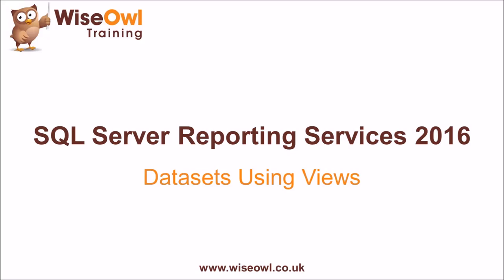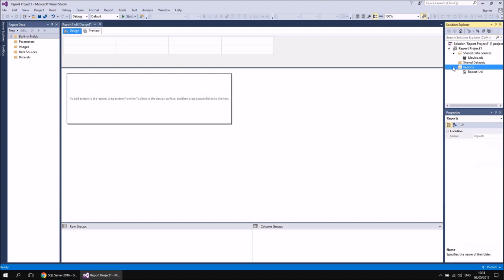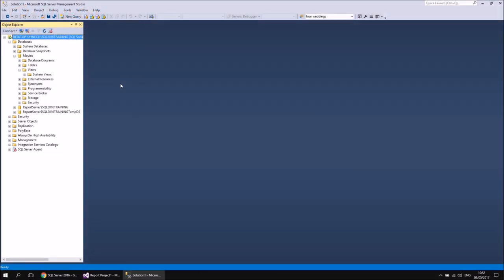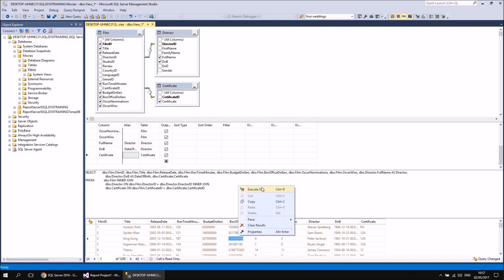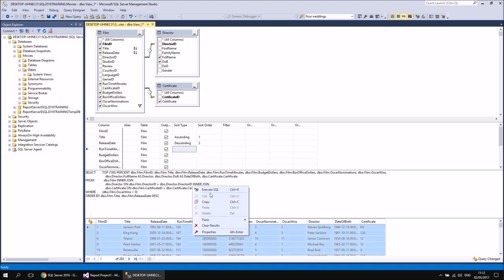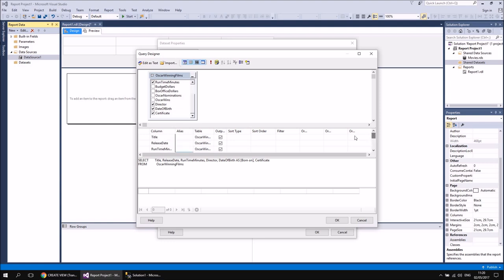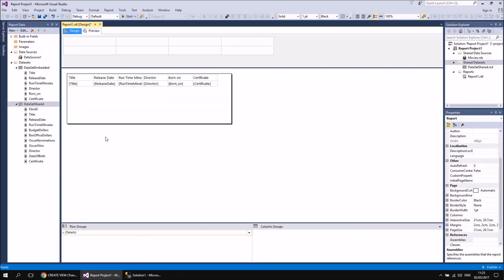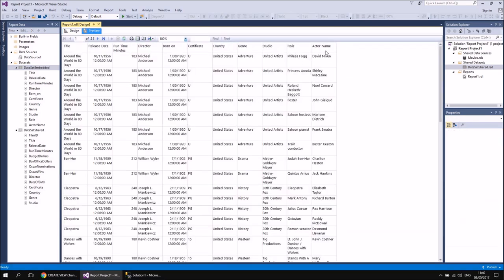SSRS 2016 Part 2.3 - Datasets Using Views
- A SQL Server View provides a convenient way to populate a dataset in your SSRS reports. This video teaches you how to create and modify views and how to use them with both shared and embedded datasets.